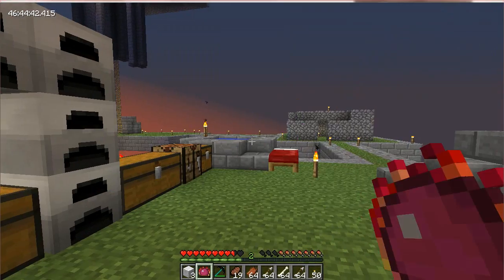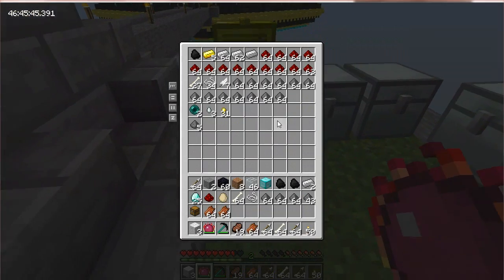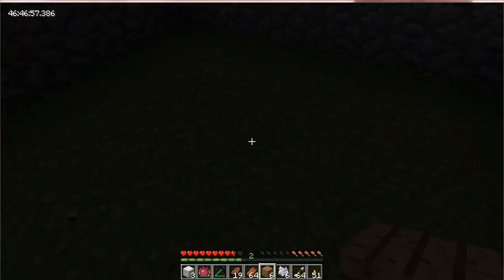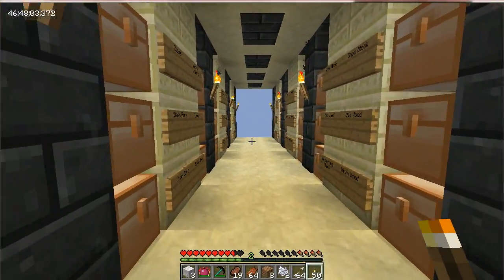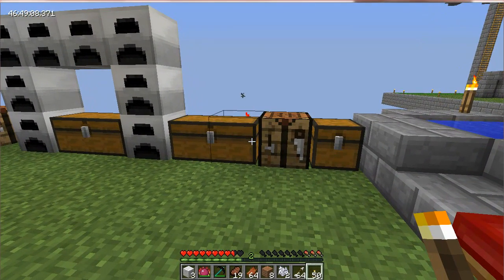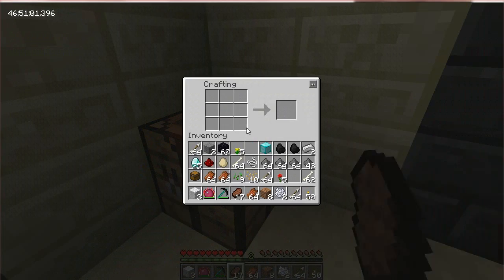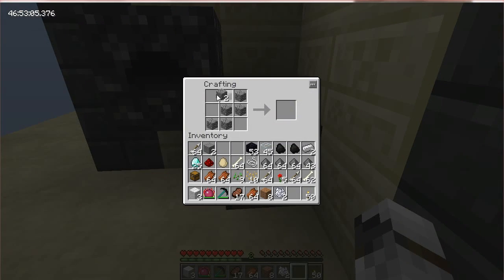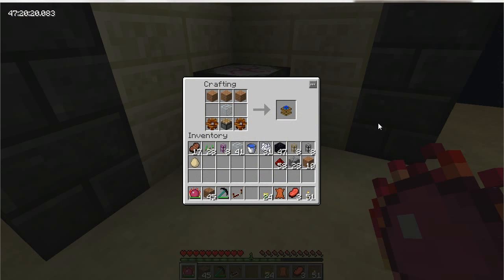Ander Plays: Slowpoke's FTB Insanity - Episode 9.5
Ander pokes around in Slowpoke's FTB (Feed the Best) custom map, a pleasant puzzler cross between Vech's CTM and Skyblock survival. Who knows what lies within...